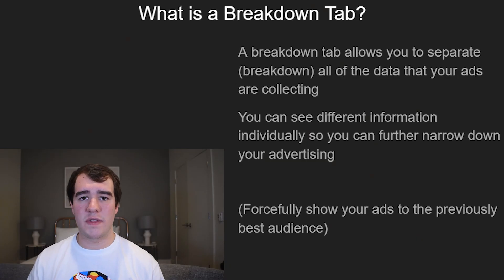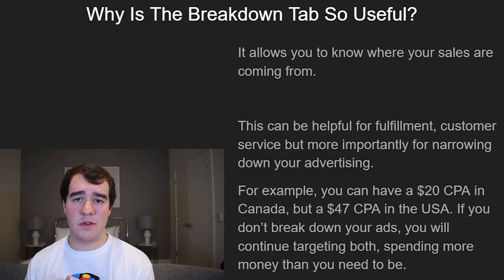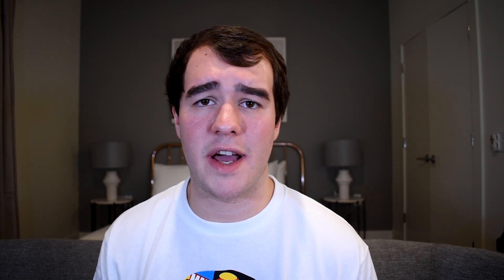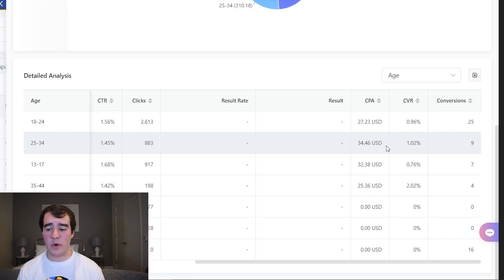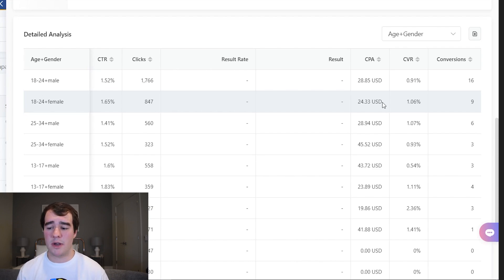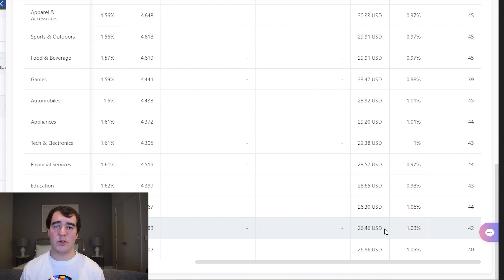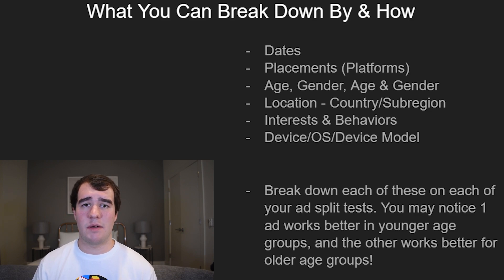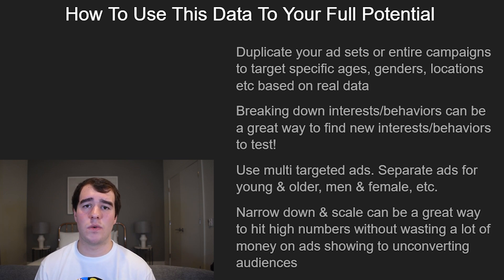How To Breakdown Your TikTok Ads To Make Hyper-Targeted Campaigns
The breakdown tab was one of the single biggest factor in my success with Facebook Ads & dropshipping with Shopify, I was super excited when I found out that TikTok Ads had a breakdown tab as well. It’s a little hidden, so not many people know about it. In this free course I will be breaking down the breakdown tab, what it is, how to use it, what you can break down & how and how to utilize this feature to massively improve your ROAS when running TikTok Ads for your Drop Shipping store!

Timestamps:

00:00 - Intro

01:08 - What Is A Breakdown Tab?

02:10 - Why Is The Breakdown Tab So Valuable?

03:19 - Something To Note...

05:08 - What You Can Breakdown By & How To Do It

14:48 - How To Utilize This Data & Information

17:04 - Outro (Thanks For Watching)